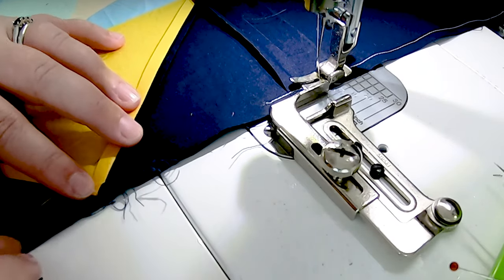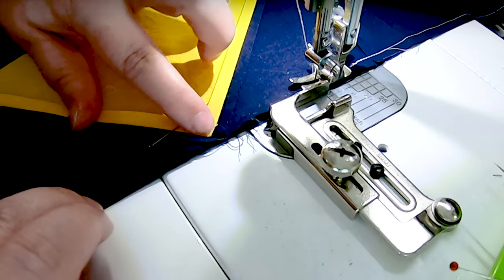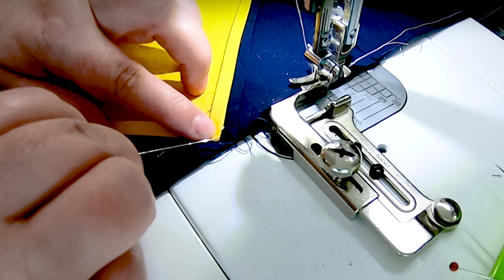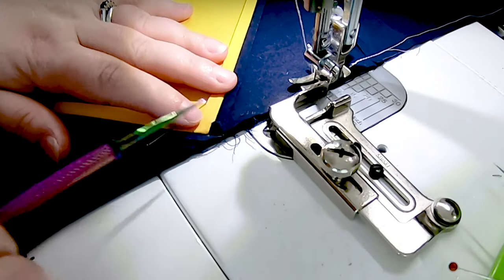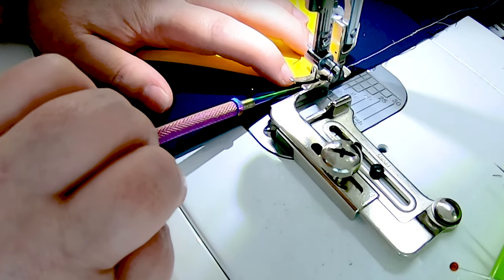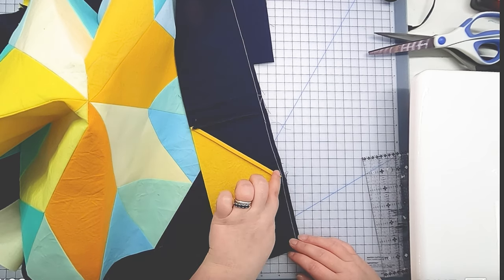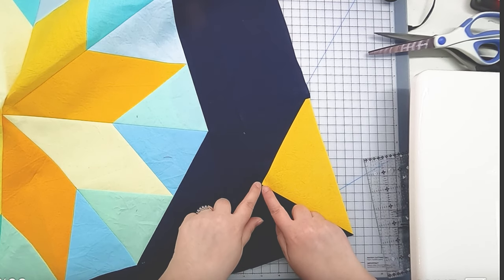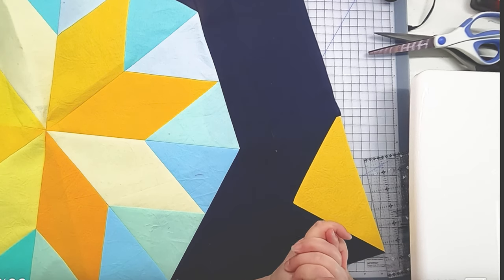How to Save Your Perfect Points During Quilt Assembly!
I love having nice perfect points in my quilts but sometimes those points don't always want to cooperate.  Here I show you my sneaky trick for cheating my seam allowances to help my keep my points looking nice and perfect!

🎧I'm always listening to an audiobook while I sew!  Its a great way to engage your ears while your eyes and hands are busy with fabric!  I'm currently listening to Book 4 of the Wheel of Time--I'm almost done!!